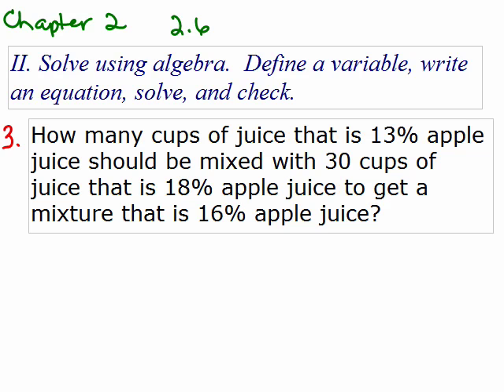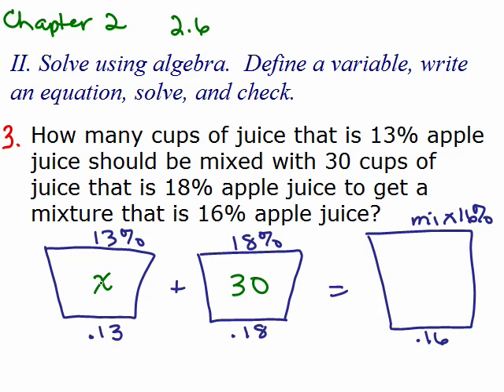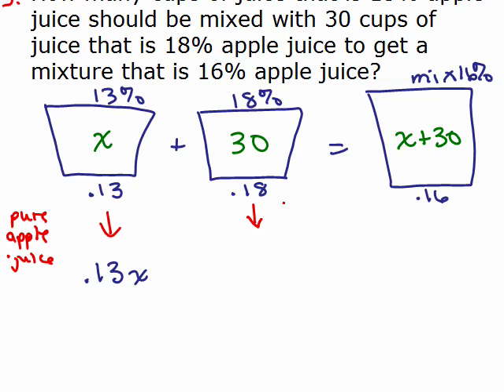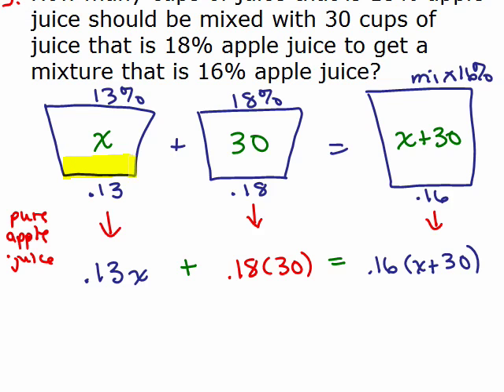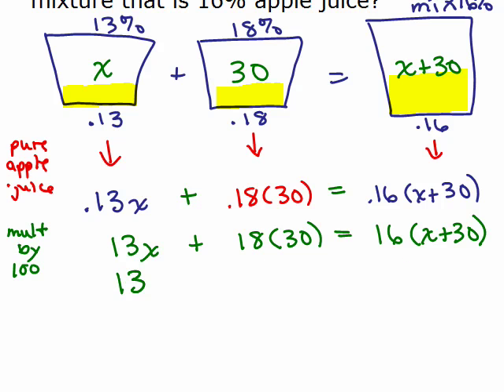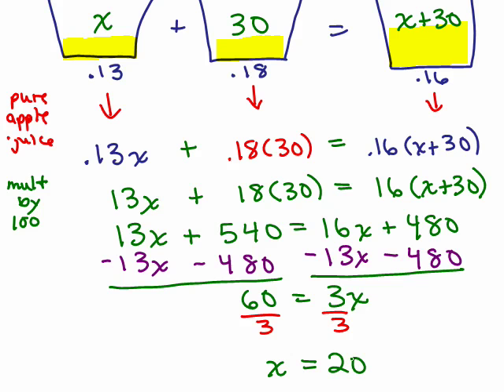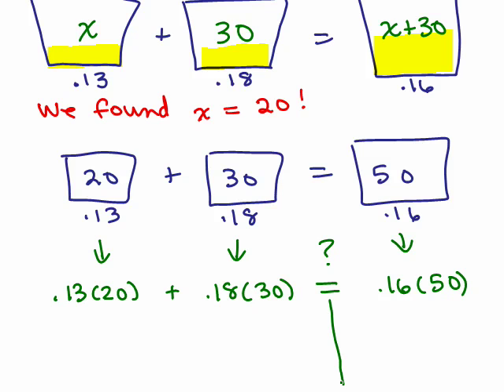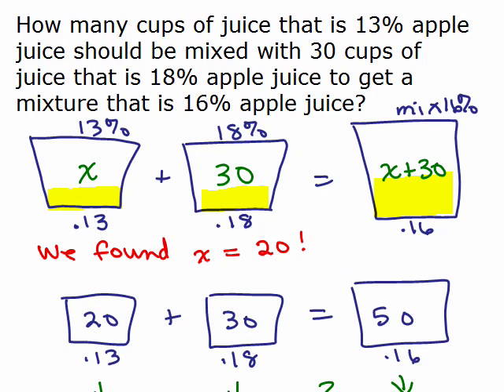Elem Alg Rev Part 28